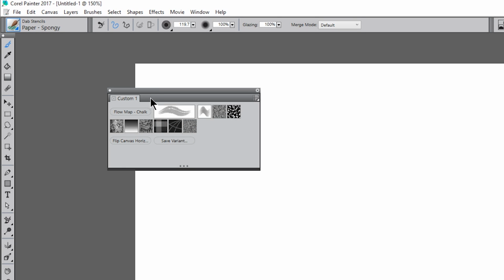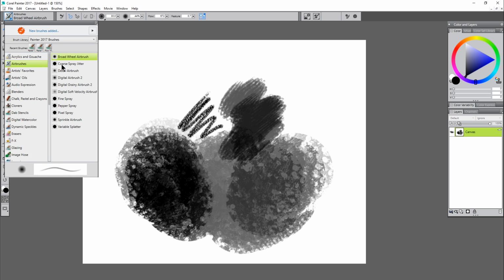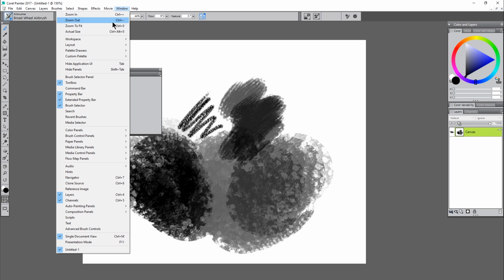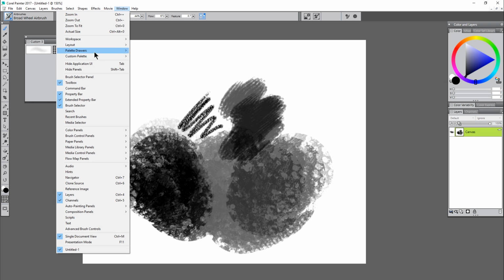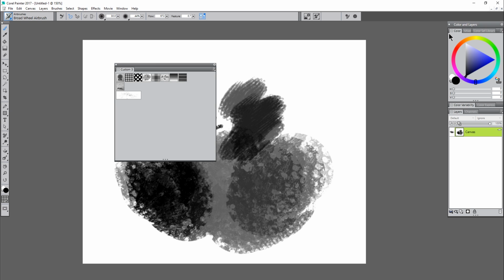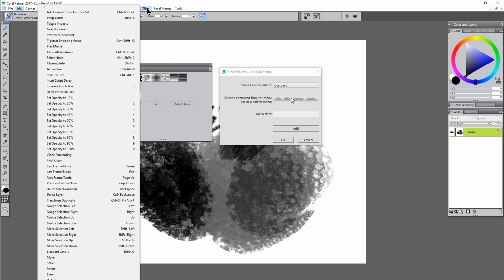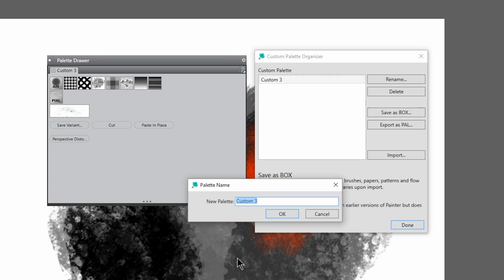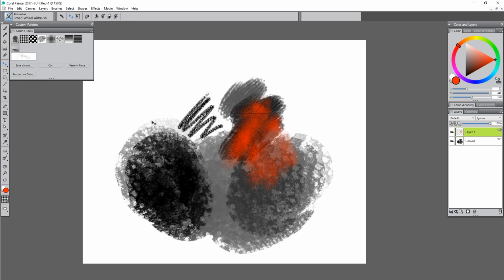How to Create Custom Palettes for Brushes & Tools (Corel Painter Tutorial)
Learn how to place your favorite Corel Painter brushes, tools and shortcut commands into a custom palette to make the content more easily accessible.

► Download Aaron's Painter Workspace & Brushes to easily follow along with this video